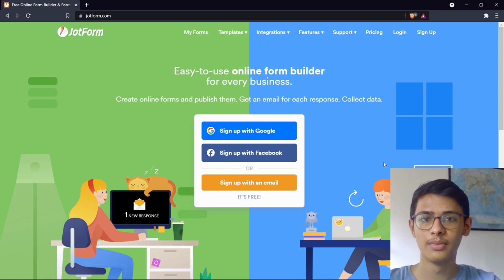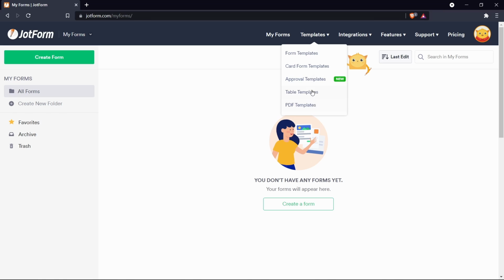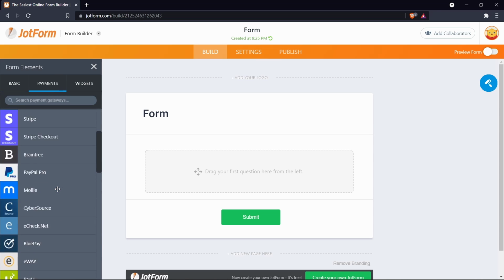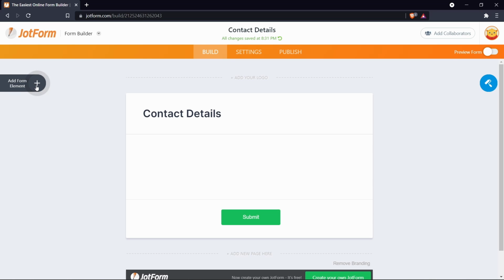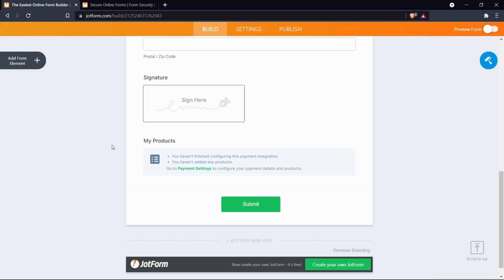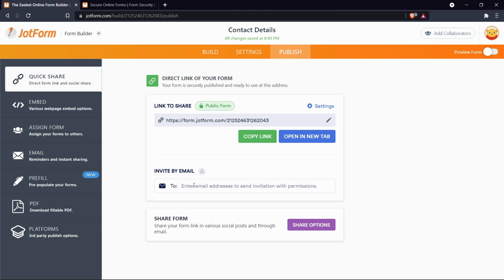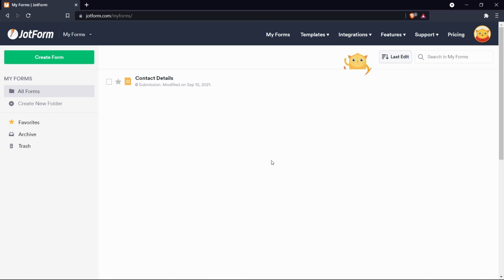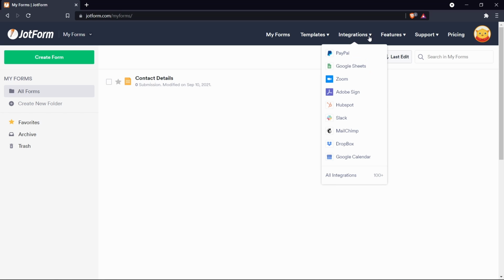How To Create Form Using JotForm | JotForm Tutorial and Review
In this video, I will show you how to create a form using JotForm. This video will explain the step-to-step process of how to create a form using JotForm. I feel that JotForm is the easiest and most powerful form maker currently. It has many features like - 10,000+ templates, an 'easy to use' interface and many more.